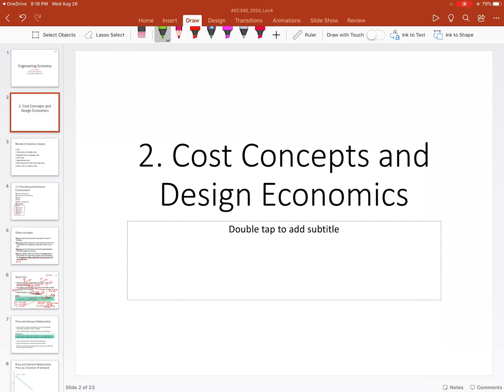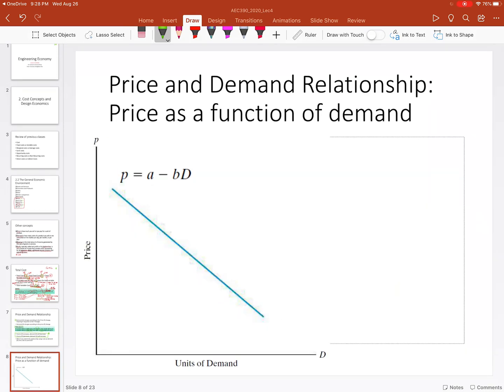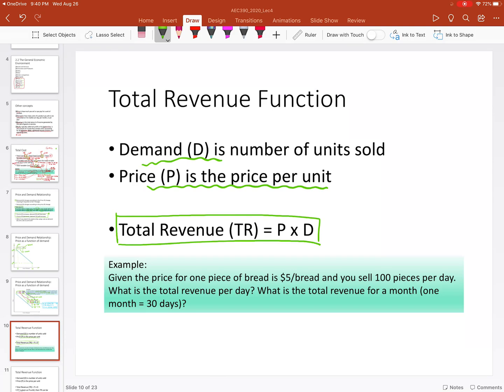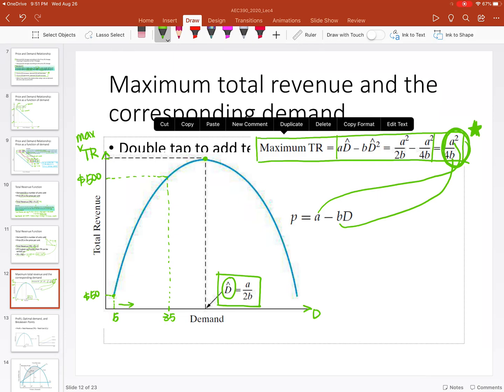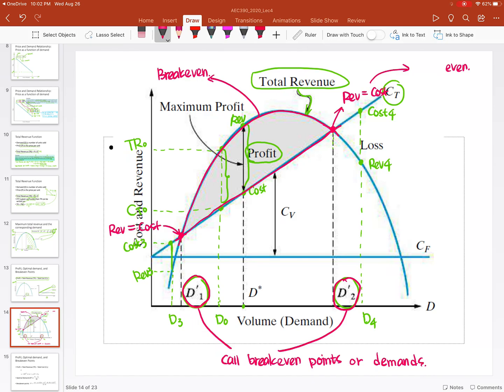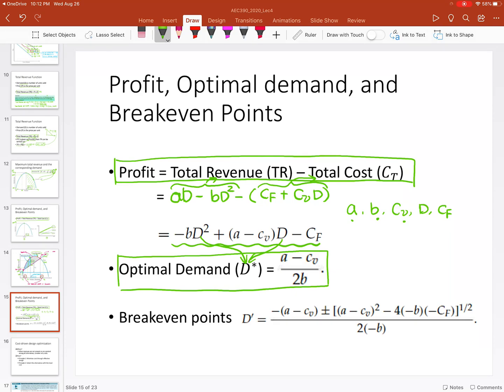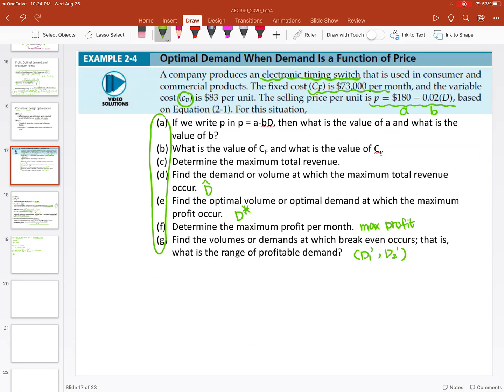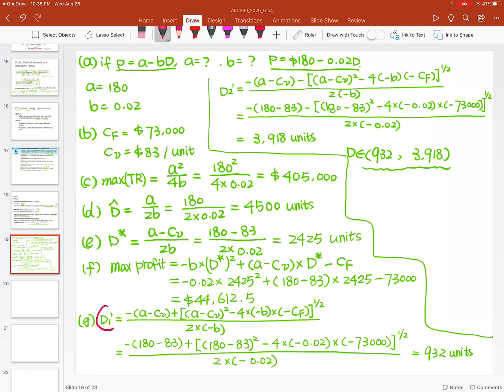AEC390_2020_Lec4andLec5